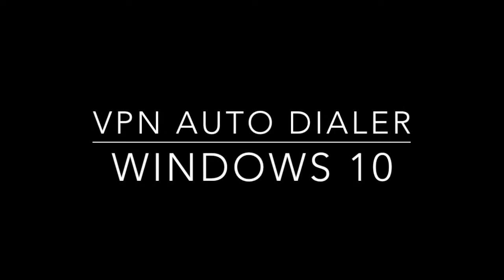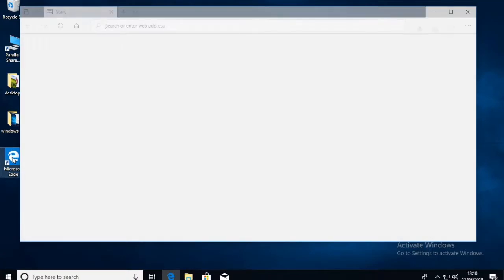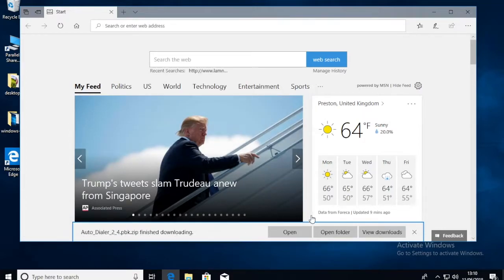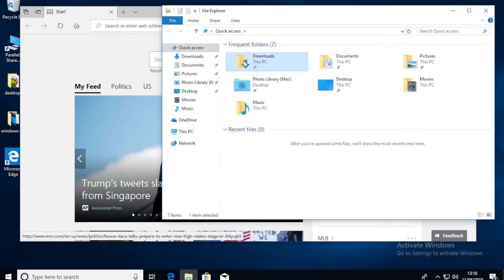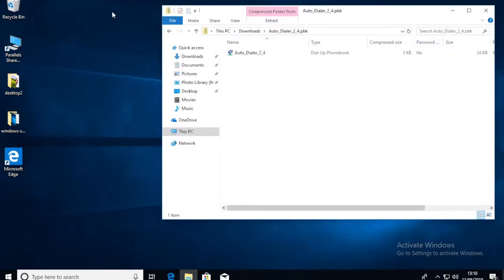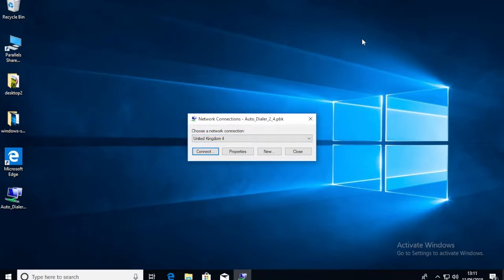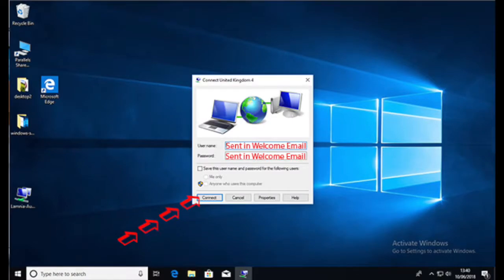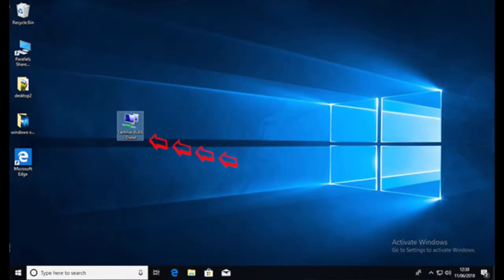Windows 10 VPN Auto Dialer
Lamnia VPN have a Flash sale 12 Months VPN ( Dynamic with Open VPN ) only $49.99 the whole year.
And the best thing is the first 24 hours are totally FREE so you can try with no risk.

Flash Sale only $49.99

Normal Price $99 for 12 Months

Get 12 Months Dynamic VPN with first 24 hours Free.

Dynamic VPN with Open VPN Support

Connect up to 3 devices at once.

Multiple Servers in 8 Countries

United States - United Kingdom - Germany - Netherlands - Israel - Czech - Sweden - Slovakia

Your first 24 hours are completely free. Simply sign up using the link on this page.

You will not be charged at sign up. If you cancel within the first 24 hours there will be no charge.

Using the auto dialer means you install with no configuration and use your VPN with a couple of clicks from the desktop